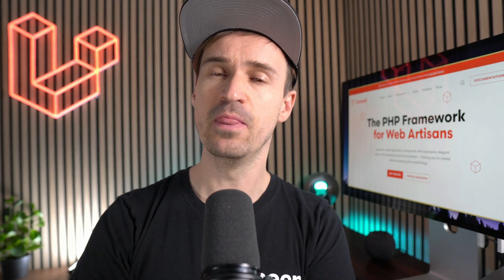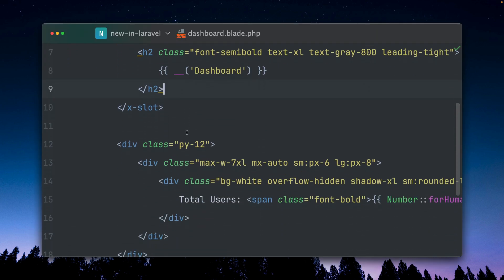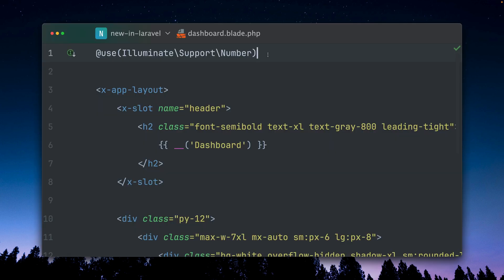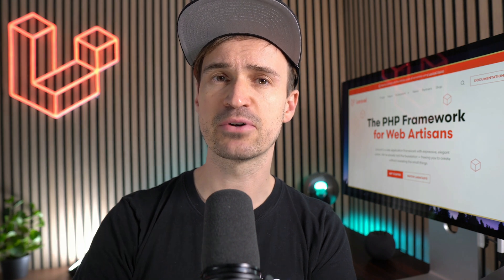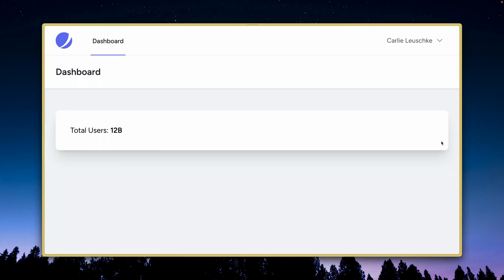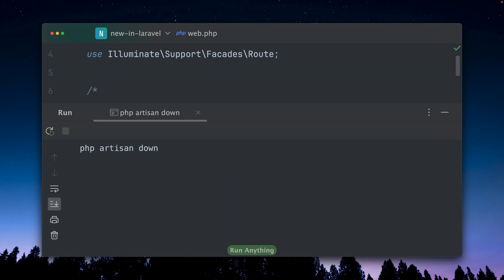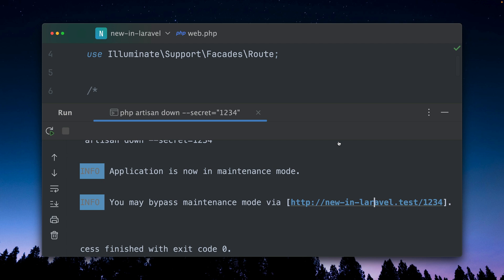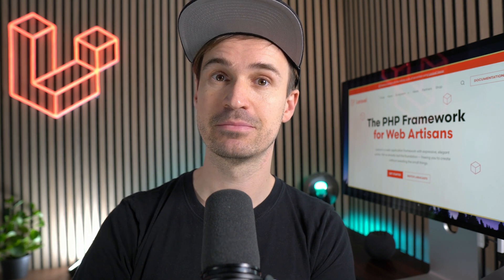The New Use Directive, Abbreviate Numbers & Artisan Down With Secret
"What's new in Laravel" is back! We will share new features of the Laravel framework every week again 🙌

This time, we will show you new features from the release 10.35.

1️⃣ The New Use Directive

2️⃣ Abbreviate Numbers

3️⃣  Artisan Down With Random Secret

00:00 Welcome
00:20 Use Blade Directive
01:46 Abbreviate Numbers
02:46 Artisan Down With Random Secret